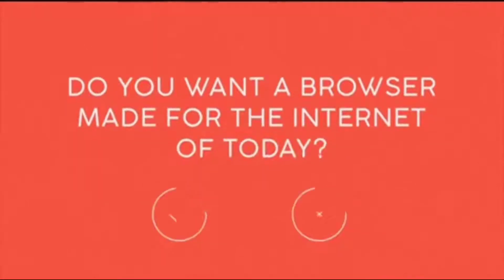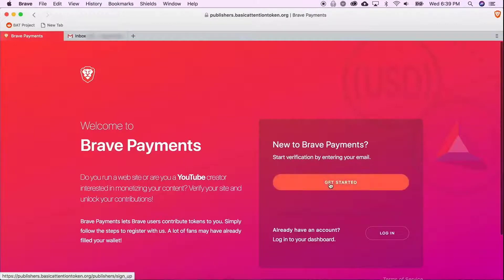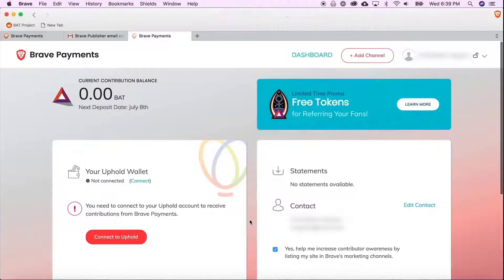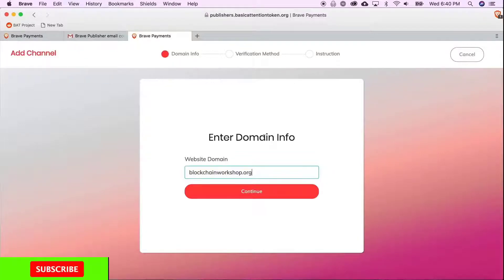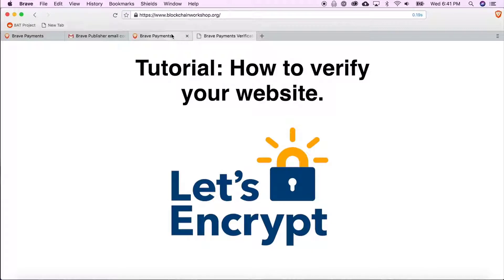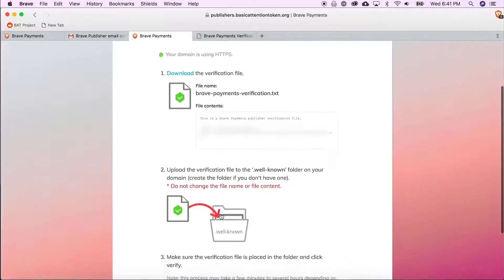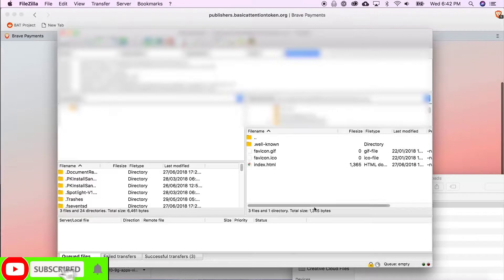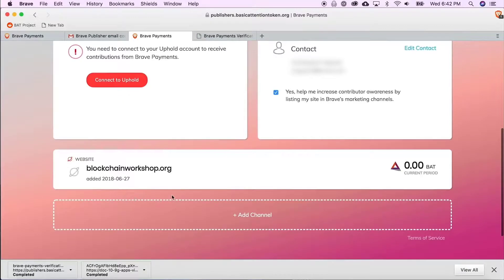Brave Browser | Verify Your Website or Domain with Brave Payments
How to verify your website (domain name) with Brave Payments so that you can begin receiving monthly contributions from Brave users and monetize your website. See the publisher dashboard and learn how to signup. It only takes a few minutes!